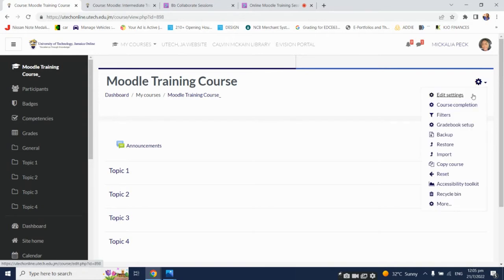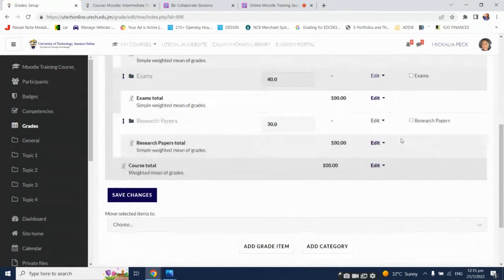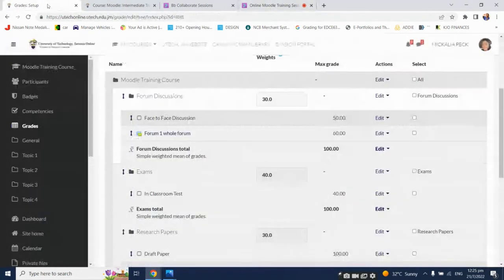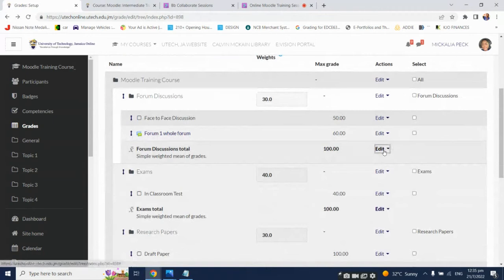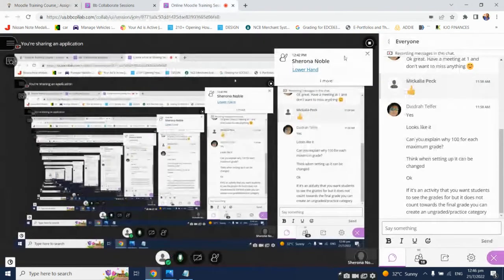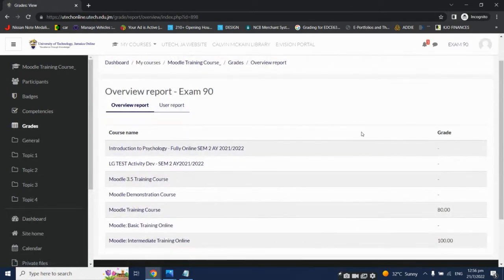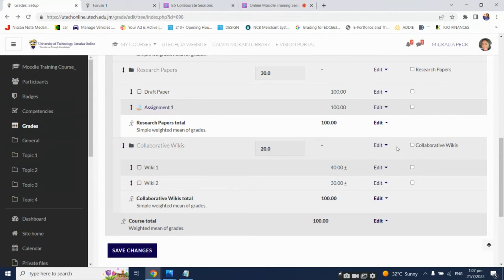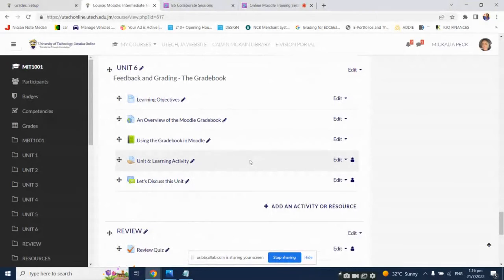Moodle Gradebook Configuration